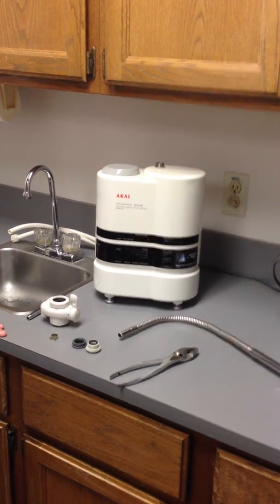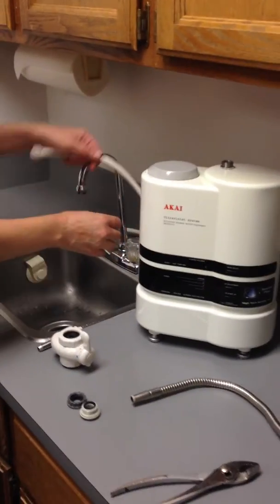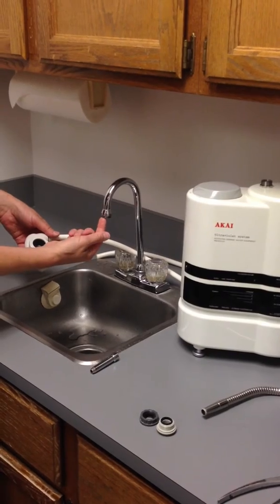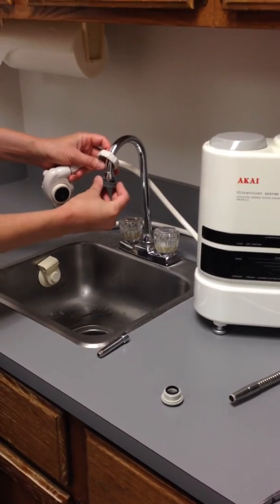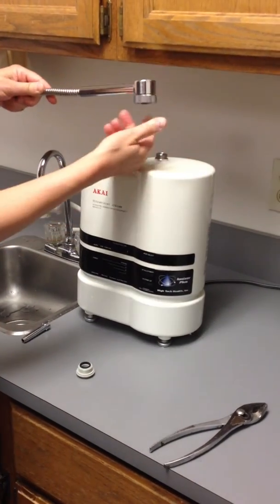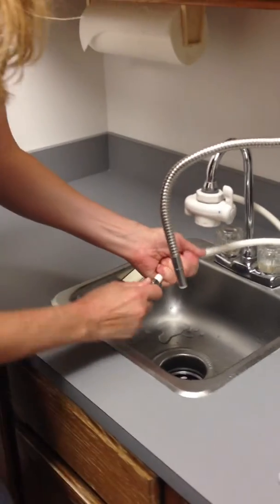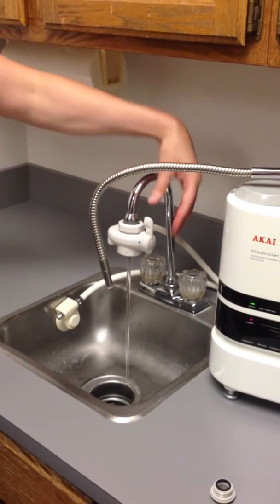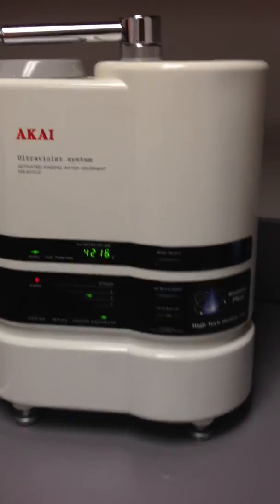Installing the Ionizer Plus Water Electrolyzer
Watch this video to learn how to install your Ionizer Plus Water Electrolyzer from High Tech Health.